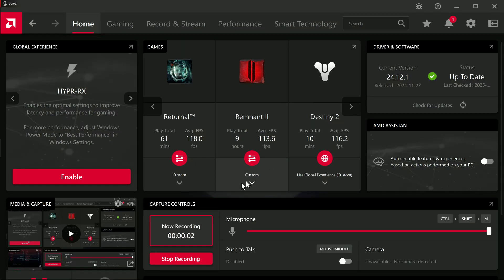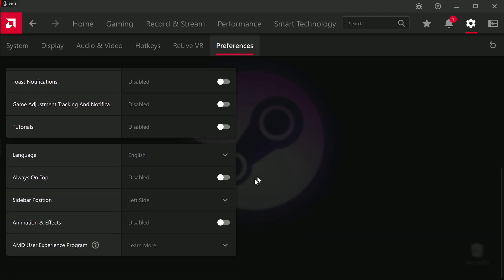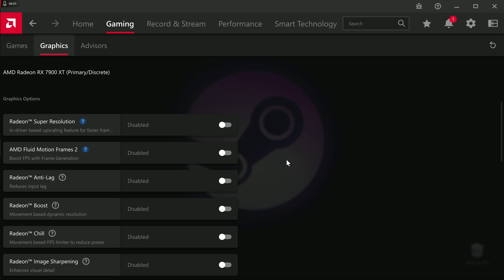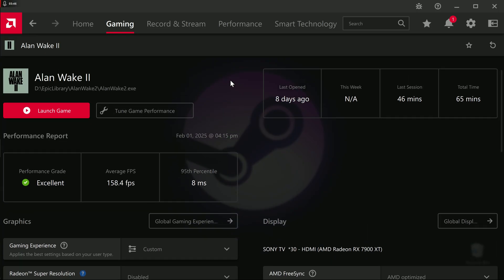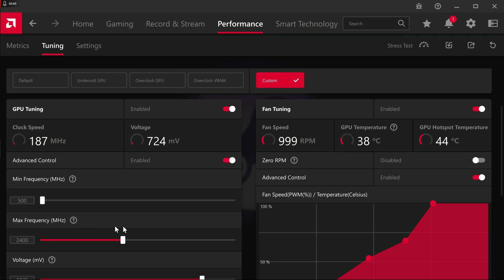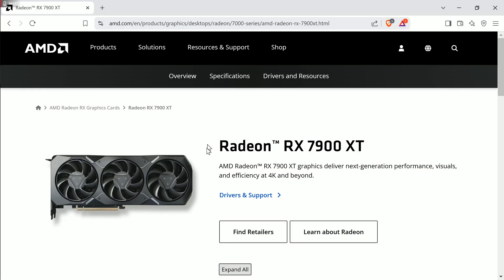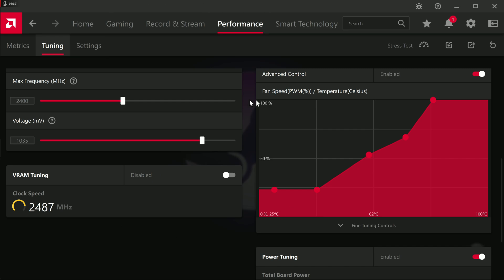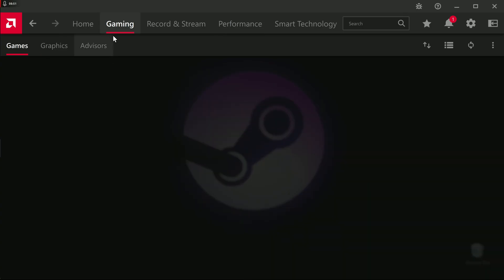Optimal Baseline Radeon Settings For New Users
Radeon Adrenaline comes with a lot of cool features that can unfortunately conflict with one another.  This video demonstrates a way to configure the software to mitigate potential issues, while optimizing the interface and limiting background tasks that would otherwise be enabled by default.